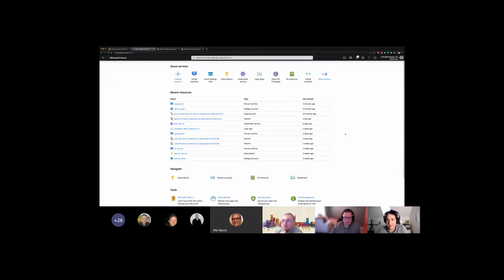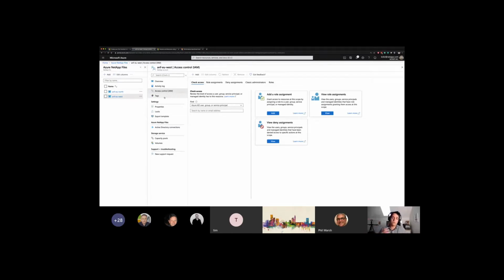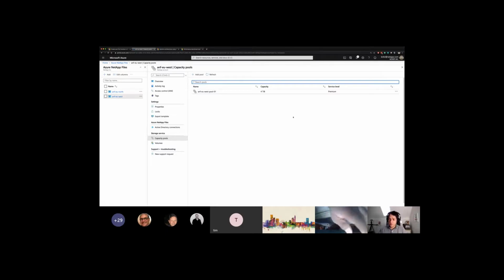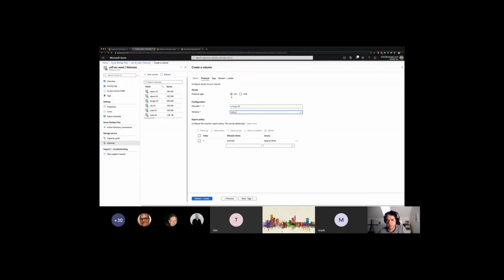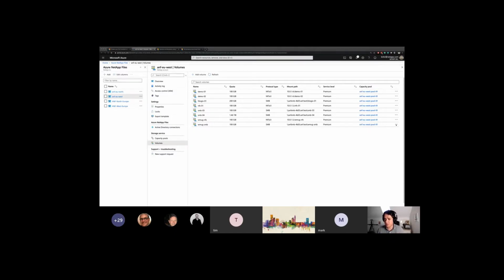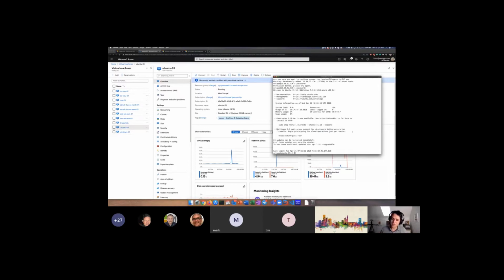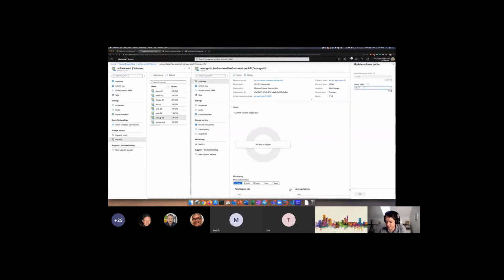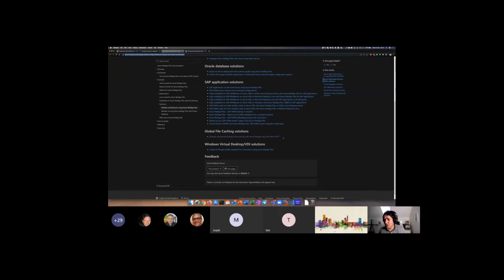Azure NetApp Files Technical Deep Dive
Presenter: Kirk Ryan, Principal Technologist, NetApp